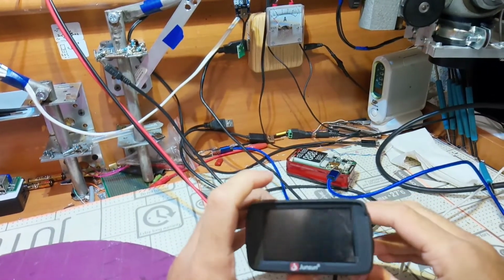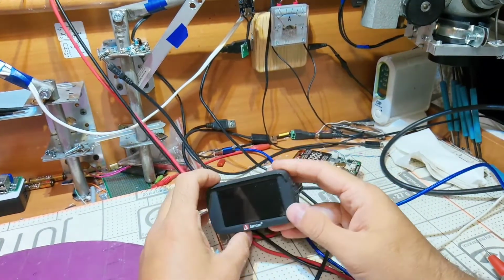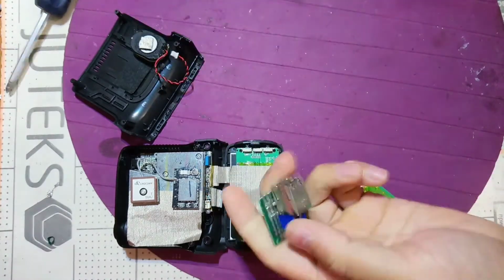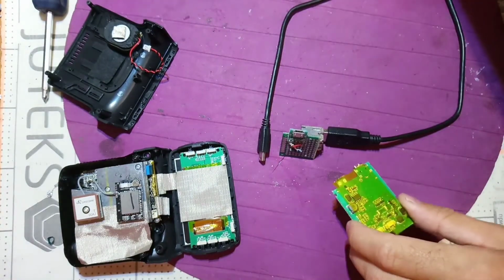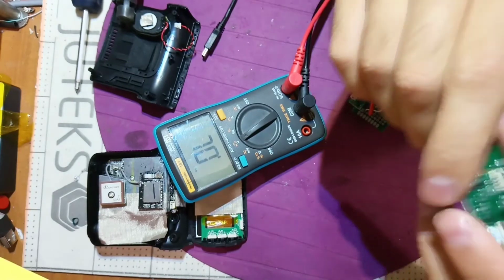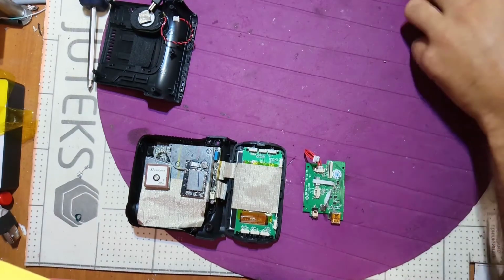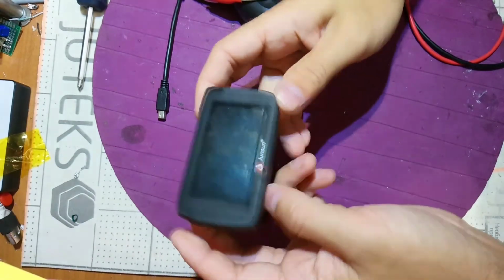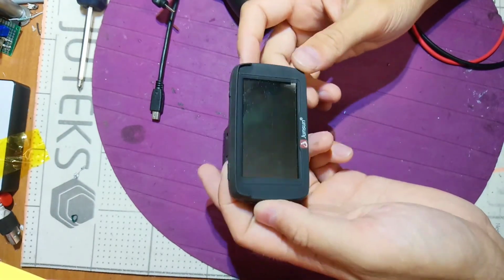Car Radar Detector repair. Finding a shorted element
A short at the input caused device not to function